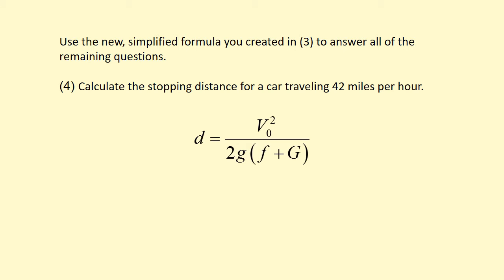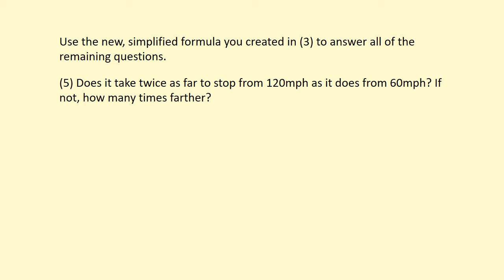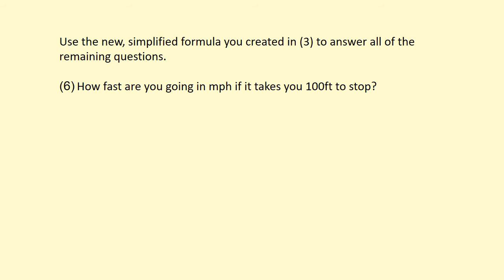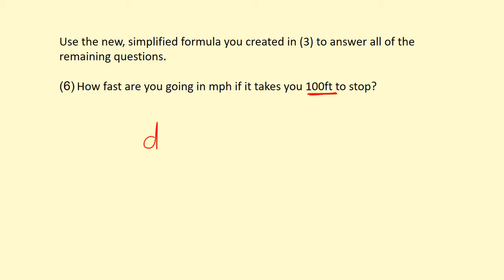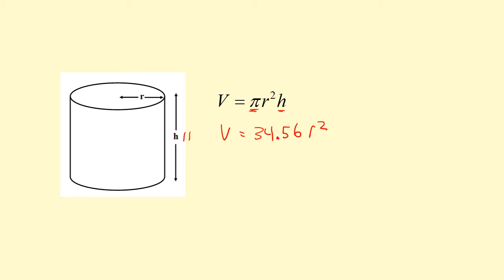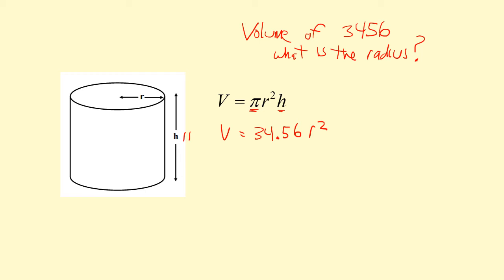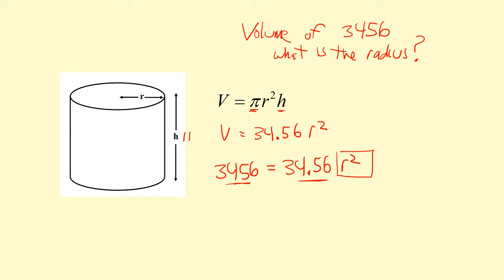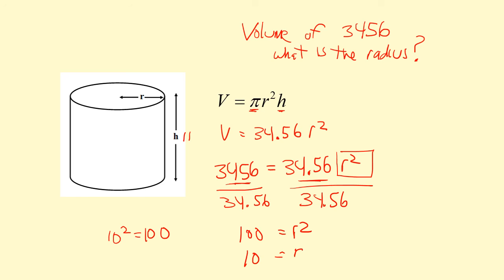Quantway Core Lesson 3.4 Hints for #4-6